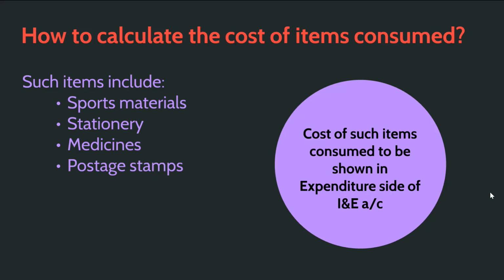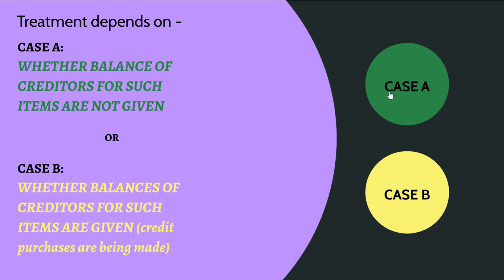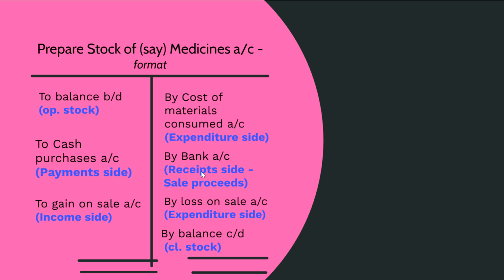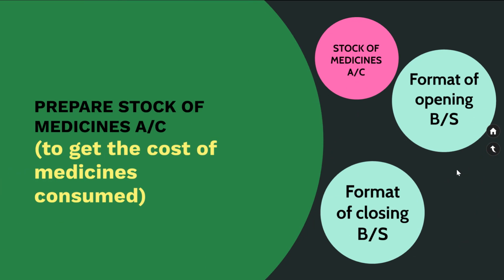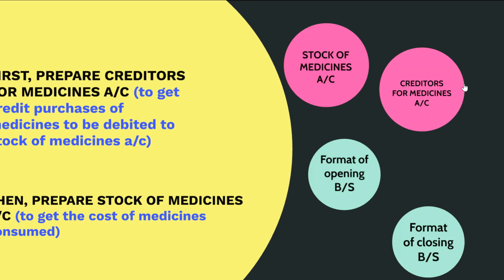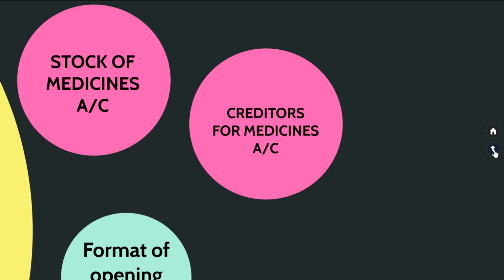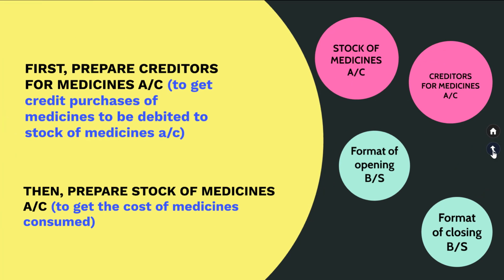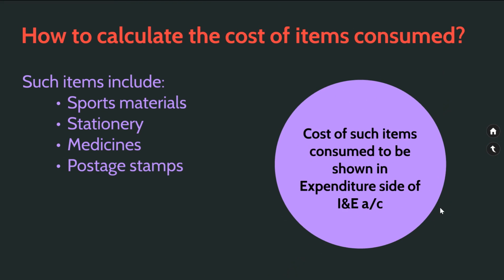COST OF MATERIALS CONSUMED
This video discusses the CALCULATION OF COST OF MATERIALS/ ITEMS CONSUMED and its treatment in financial statements of NPO